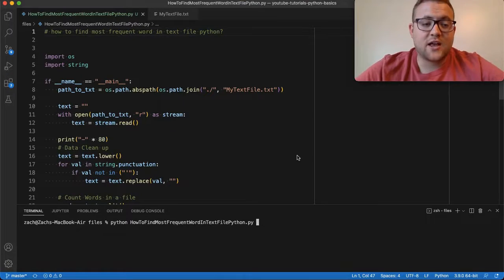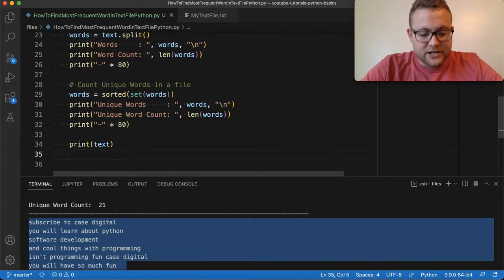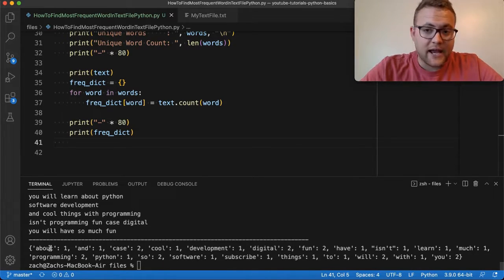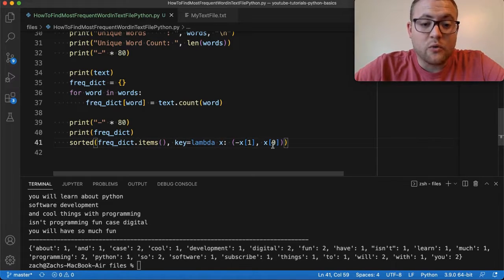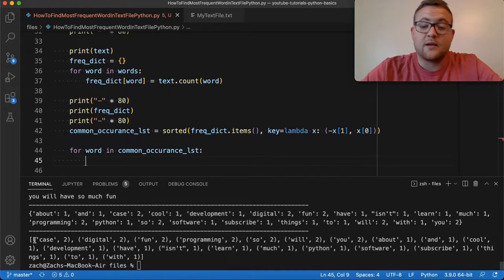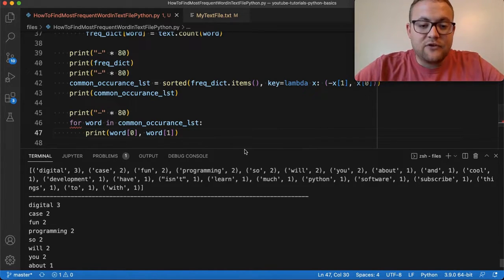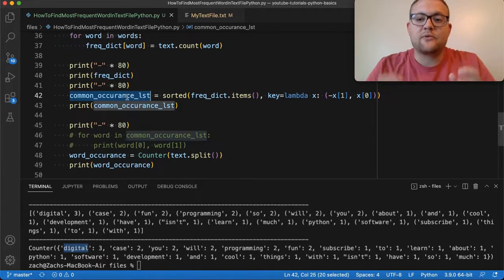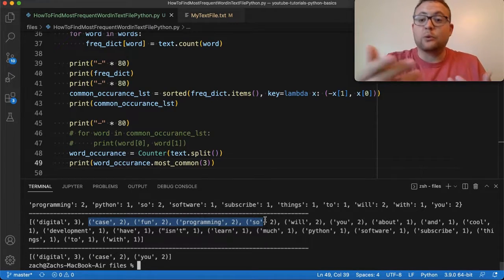How To Find Most Frequent Word In Text File In Python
In today's python tutorial, I show you how to find most frequent word in a text file in python! Ill show you two different ways to can find commons words within a text file! Let's get coding!

Video Timeline
0:00:00 - Video Intro
0:00:11 - Video Setup
0:00:49 - Getting Word Count
0:02:58 - Format Words
0:08:15 - Using Package To find Common Words